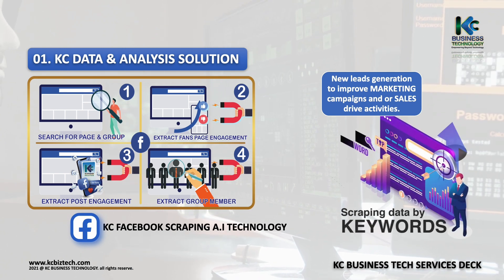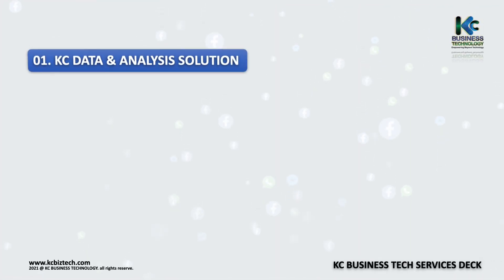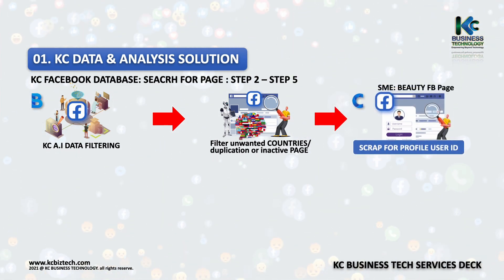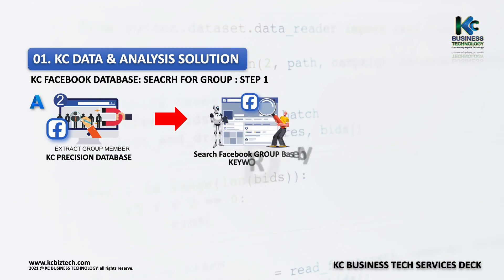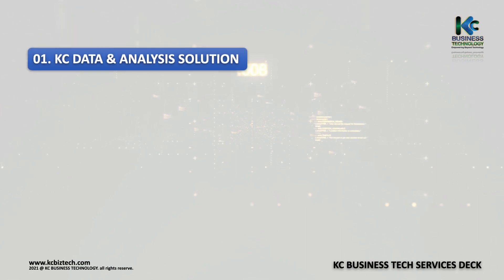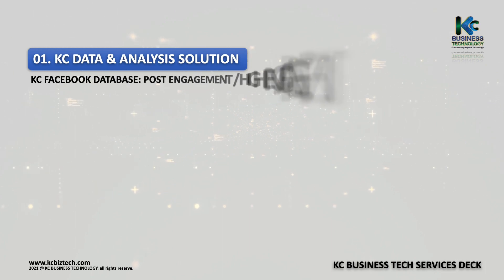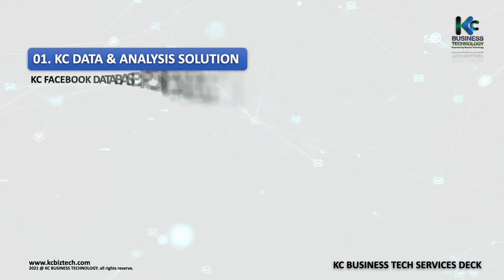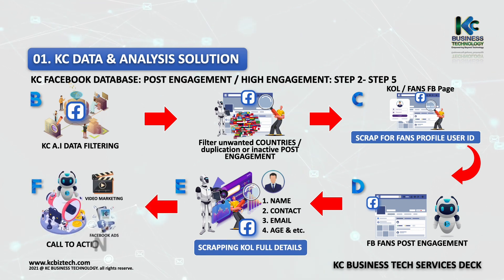KC Facebook Flow Chart Explainer (KC DATA & ANALYSIS SOLUTION )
"KCBIZTECH - PROVIDING SOLUTIONS AND OPTIMISATION IS OUR MAIN CORE OF SERVICES"

About KCBIZTECH
At KC Business Technology, we believe in the power of ideas and the innovation of technology. We are based in Malaysia, but we work with clients worldwide.
We thrive on making a from brand to A. I technology and helping companies make powerful audience connections. As we are EMPOWERING BEYOND TECHNOLOGY.

A mission with a purpose Streamline processes, reduce costs, and boost customer satisfaction with strategic solutions.
We are a company deeply committed to the success of our customers. In fact, the central philosophy of KC Business Technology is to support our valuable customers. We work with a brilliant team of people, working together to break past every challenge and think disruptively to help revolutionize businesses. Our KC Business Technology team has garnered a reputation for unparalleled service and delivery and for helping clients deploy quality solutions. We are transparent, value honesty, and promote diversity. We believe in building long-term relationships with our clients.

The core of KC Mission - Engagements Focused on Results
1.Loyalty and customer segmentation
2.Range and pricing
3.Yield optimization
4.Marketing effectiveness
5.Workforce optimization
6.Location and network strategy

How We Work
Looking to grow your business or brand?  You’ve come to the right place.
KC Group – KC Business Technology has a 10-plus year track record using upstream marketing, and its core principles of insight, identity, and A.I innovation, to drive growth throughout Worldwide markets.

Our entire set of consulting services: across marketing, branding, digital marketing and innovation — focuses on obtaining deep customer insight, crafting compelling brand identities, Data Analytics, Data Scraping, Data Blasting, and Funnel builder solution that comes with our KC A.I Technologies that help you and your company growing the business.

As a boutique business consultancy, we offer highly specialized advice so we’re adept at identifying and delivering on market-driven opportunities. We’re fortunate to have clients from the overall global brands, along with funded startups.

Our leadership team brings this perspective to our consulting engagements. Our work balances strategic marketing and practical application to build stronger brands and stronger businesses.

KCBIZTECH Services
1. Data & Analysis Solution
2. Advertising Solution
3. AI - Artificial Intelligence Solution
4. Video Marketing Solution
5. Web & App Development Solution
6. SEO Solution
7. Funnels Builder Solution

WHAT IS A DATA  & ANALYTICS SOLUTION
Data is a hot topic in the business world these days. Everyone wants to talk about the insights and value they can derive from data. There’s a good reason for that - data is one of the most valuable resources available to today’s marketers, agencies, publishers, media companies and more. But data is only useful if it’s high-quality

What Are the Benefits of Good Data Quality?
1.More Informed Decision-Making
2.Better Audience Targeting
3.More Effective Content and Marketing Campaigns
4.Improved Relationships With Customers
5.Easier Implementation of Data
6.Competitive Advantage

Why do you need us (KC BUSINESS TECHNOLOGY)  as your business Consultant?
Working with a business consultant gives you direct access to a team of experts who live and breathe digital marketing all day, every day. KC Business Technology consultants understand how every part of your marketing strategy impacts performance. They can tweak and finetune your marketing efforts to get better results
1.Strategic marketing
2.Project management
3.Persona development
4.Email marketing
5.Web, E-Commerce & Apps development
6.Brand & Content creation with Development
7.Team Operations
8.A.I. Data Performance analytics
9.Sales and Marketing

1.KC DATA KEYWORDS SCRAPING
2.Marketing and sales
3.Reputation and brand management
4.Customer analysis
5.Lead generation
6.Strategic concerns
7.Improving SEO activities

Mr. Ivan Lim